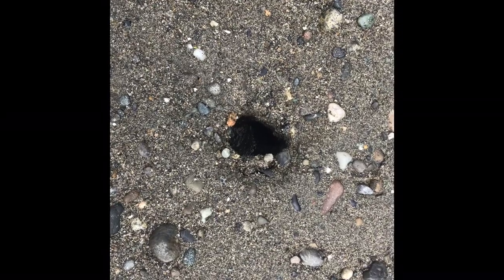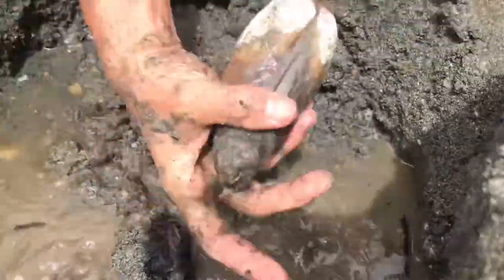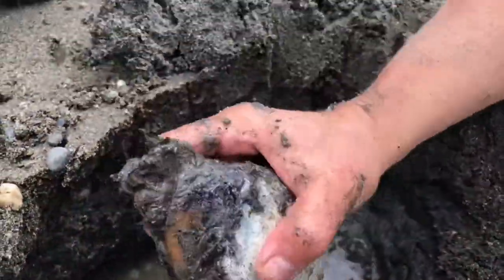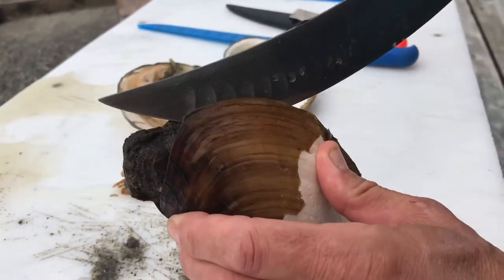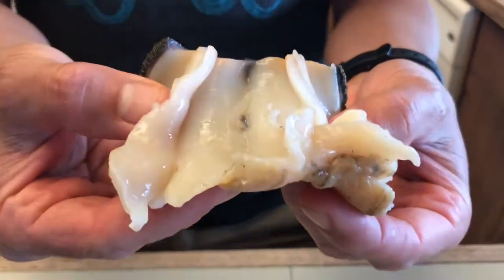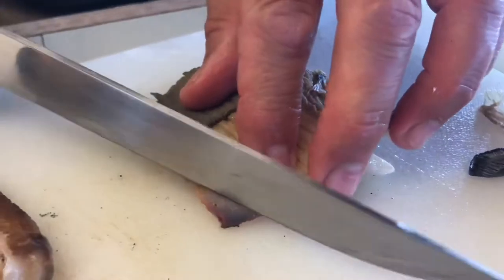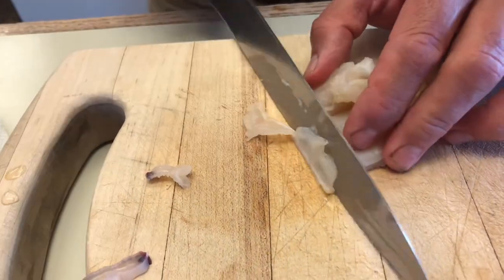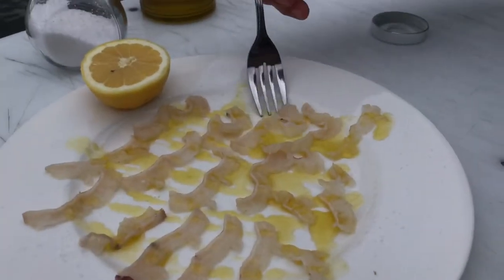From Casa Fiore’s Cucina: DOULBE FEATURE from Vashon Island: Crudo di Empire Clam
See how to dig for your very own empire clam on the beautiful beaches of the Puget Sound.  Then learn how to properly clean it and prepare a beautiful seafood antipasta dish that you cannot find in any fish market or seafood restaurant anywhere!